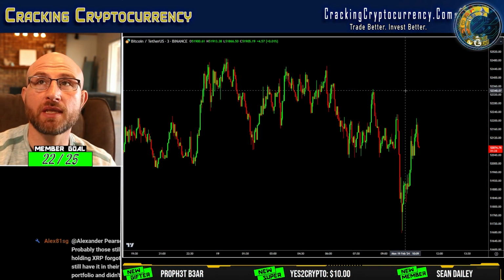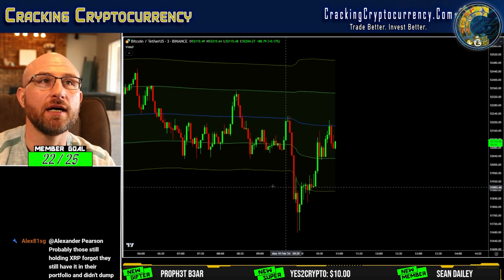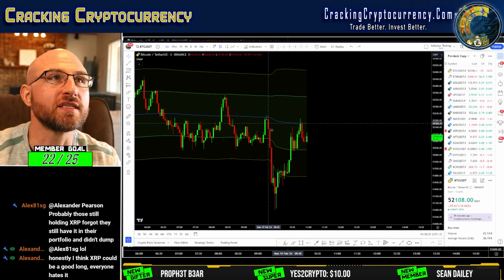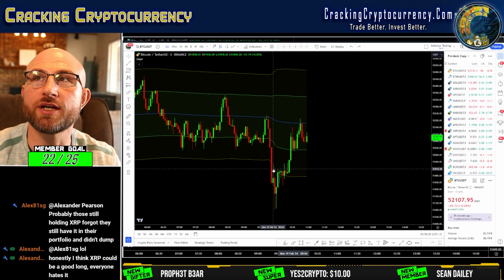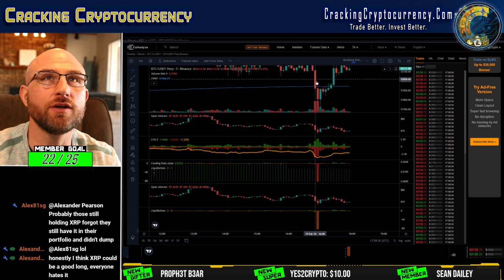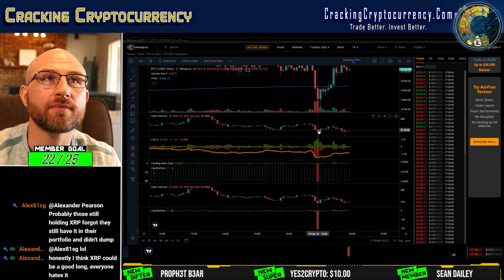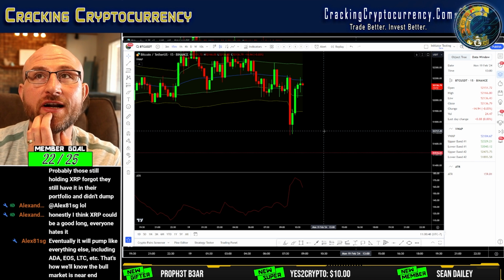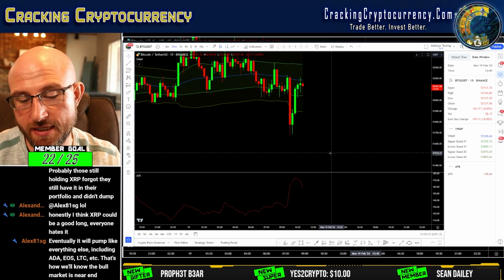The BEST Scalping Strategy for Bitcoin? [Open Interest - VWAP - Liquidations]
🤑 Copy Trade Me On Fairdesk & Earn 🤑

💸 Start Building Your First Trading Strategy Today! 💸

👇 Drop Your Questions & Feedback Below 👇
Engage with our community in the comments section! Share your thoughts, ask questions, and connect with fellow traders and investors.